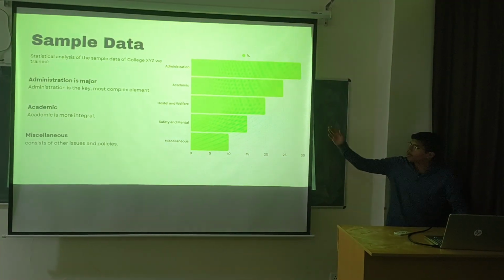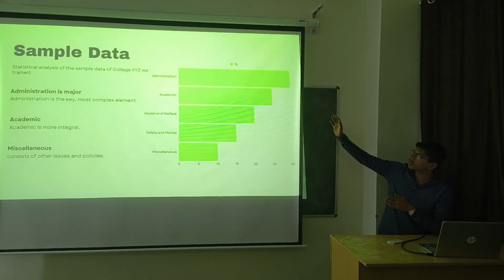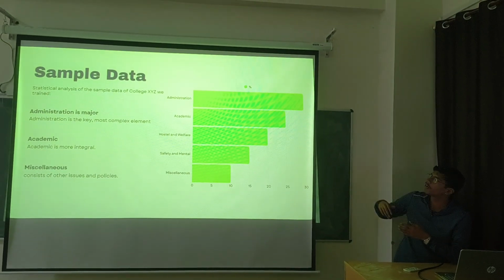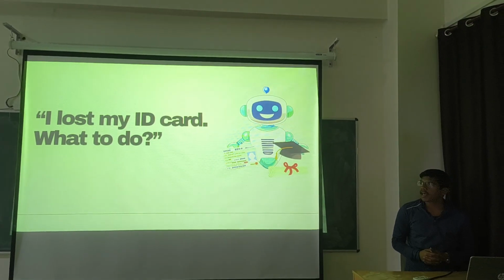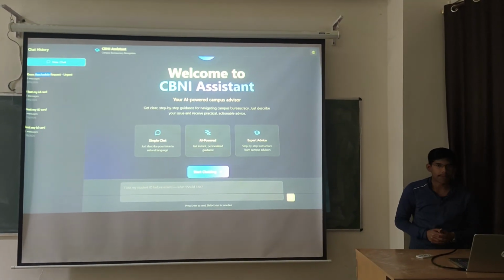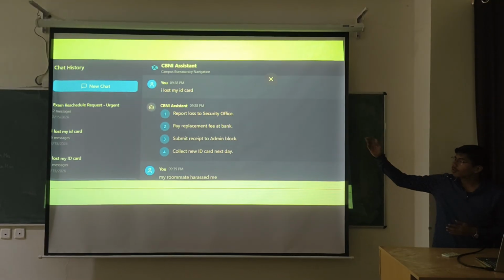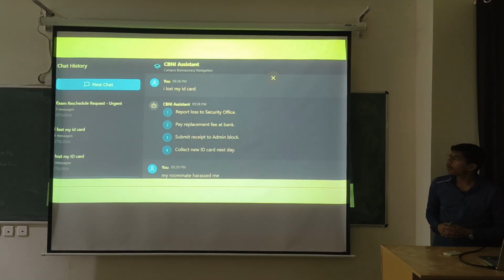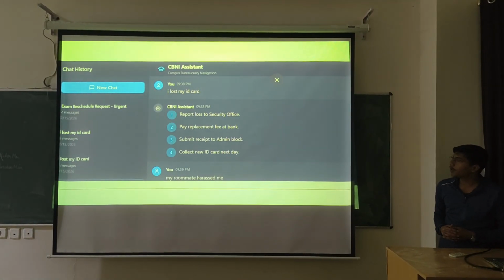Campus Bureau Navigation Intelligence(CBIN) by Team CodeEmAll